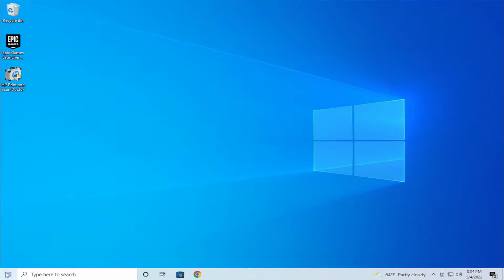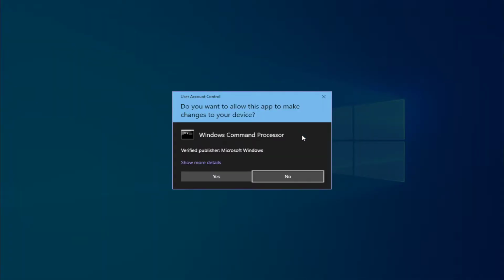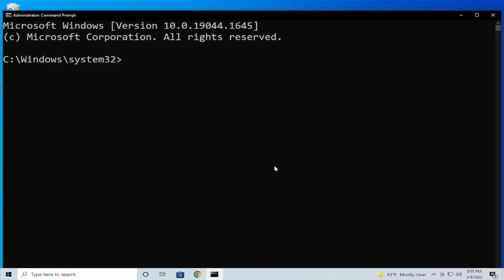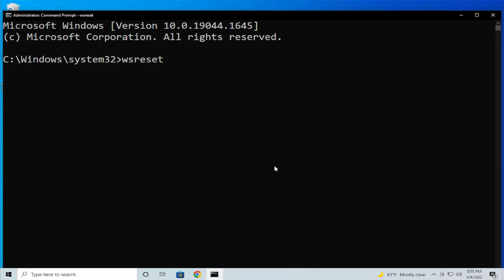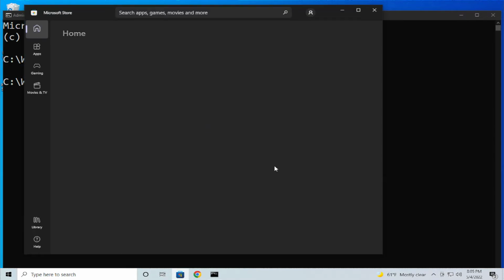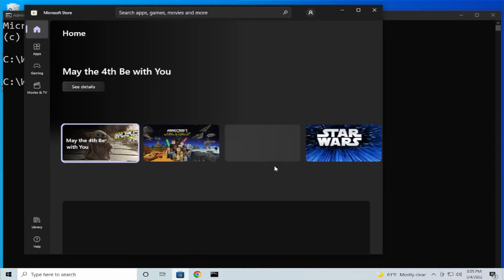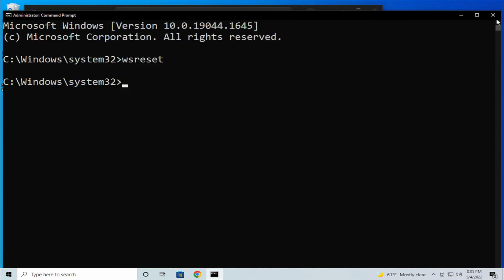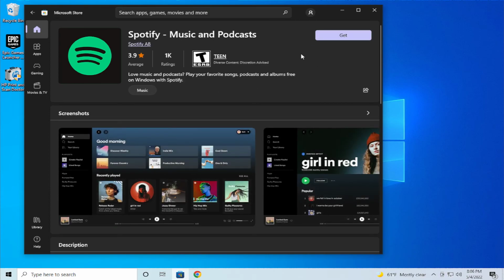How To Reset Microsoft Store | Default Settings